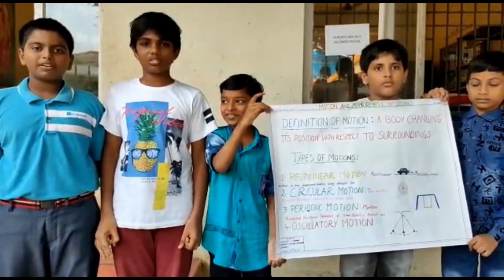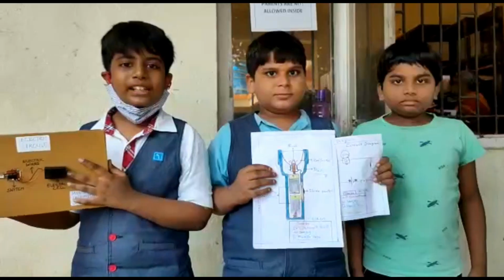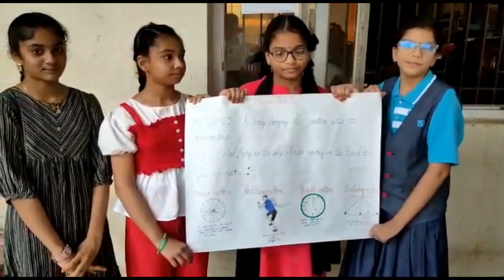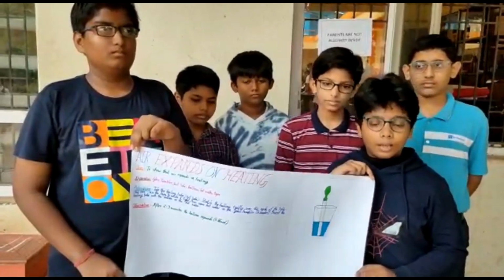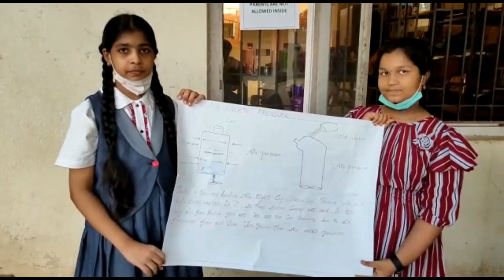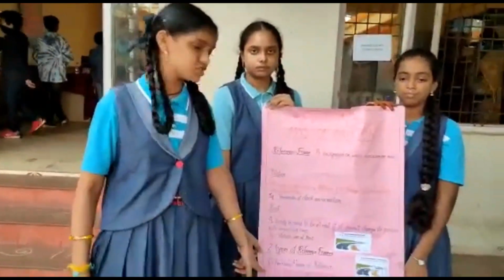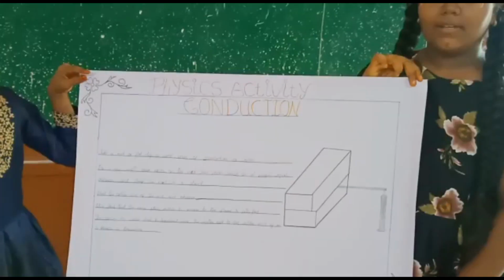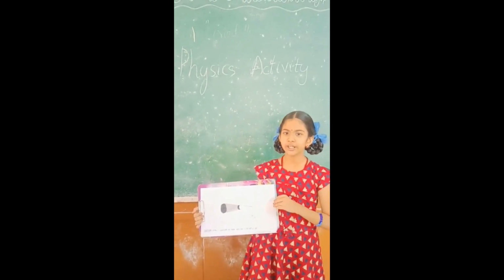SRI CHAITANYA TECHNO SCHOOL, KAKINADA 3 CBSE PART 1 2022-23